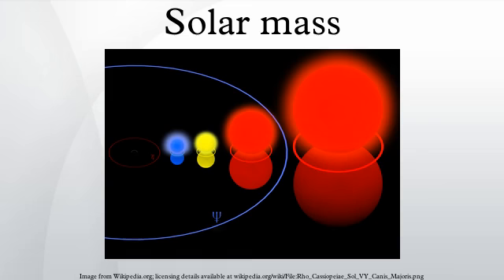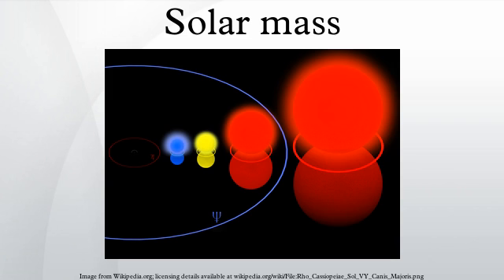Solar mass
The solar mass is a standard unit of mass in astronomy that is used to indicate the masses of other stars, as well as clusters, nebulae and galaxies. It is equal to the mass of the Sun, about two nonillion kilograms: